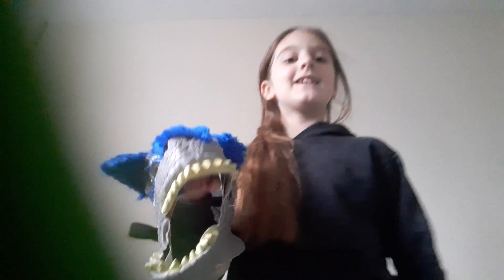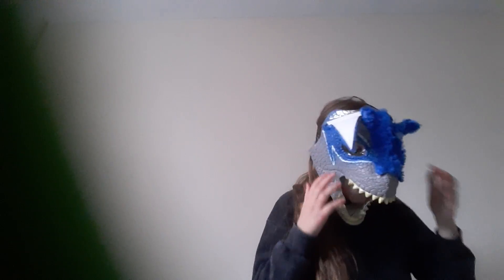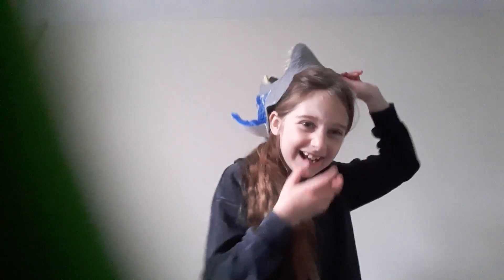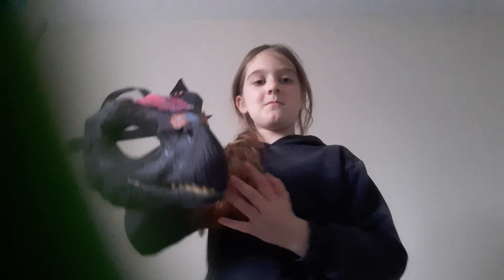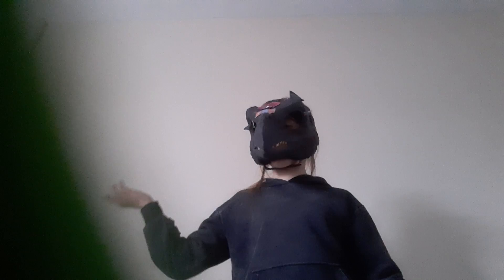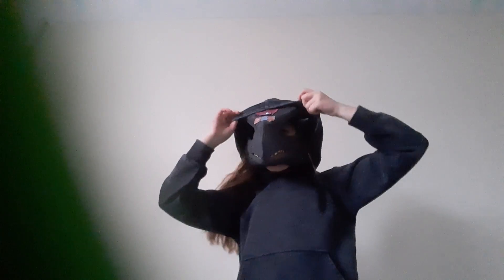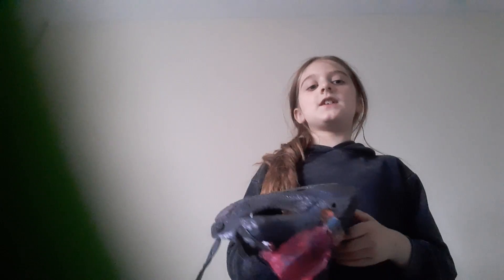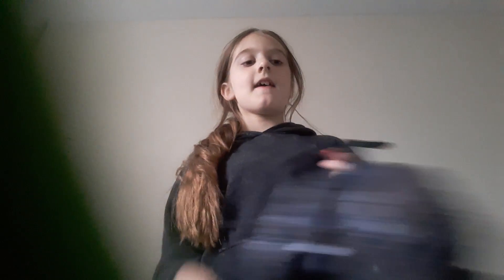MY MASK IS DECORATED :)